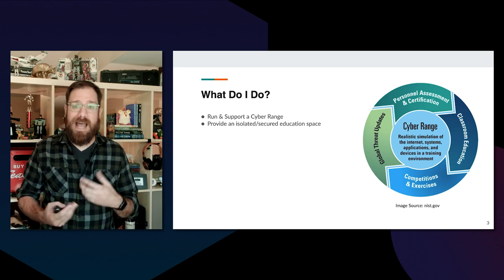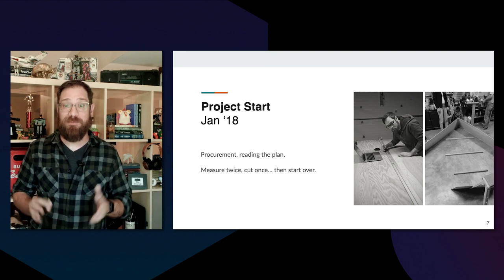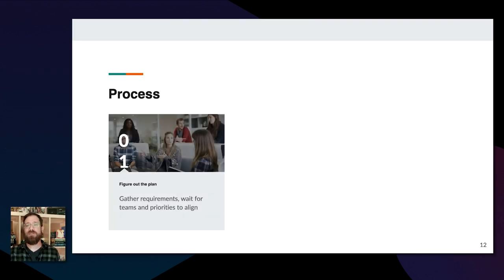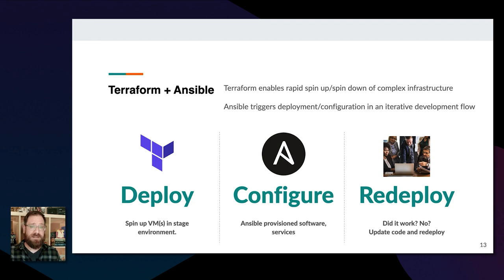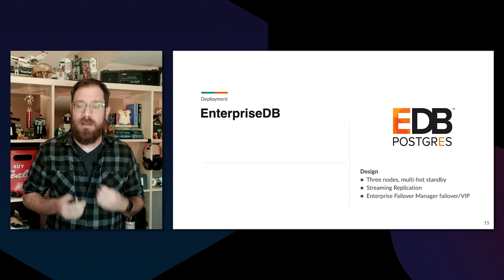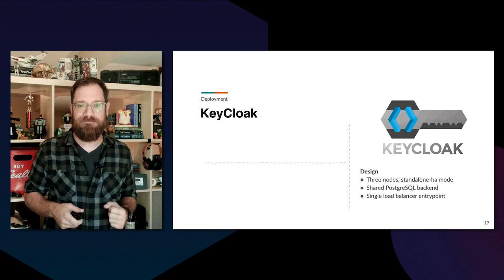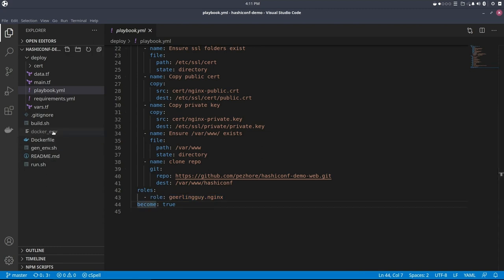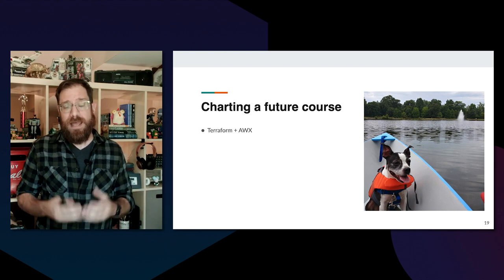Rapid Development with Vault, Terraform, and Ansible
In this session, Brian describes how Vault, Terraform, and Ansible come together to rapidly develop and deploy infrastructure in a highly available and secure fashion for the Cyber Range - touching on iterative development, lessons learned, and integrations between the tooling. -